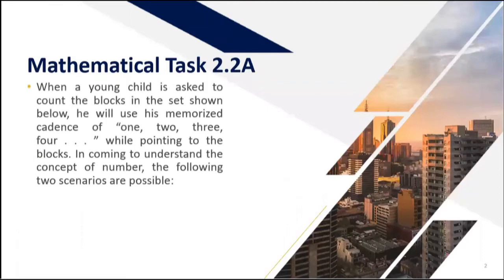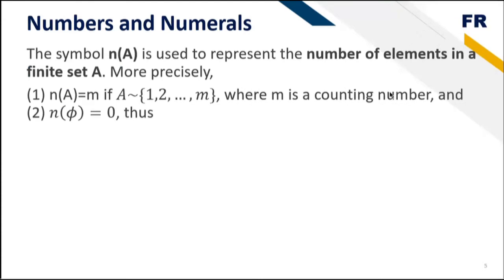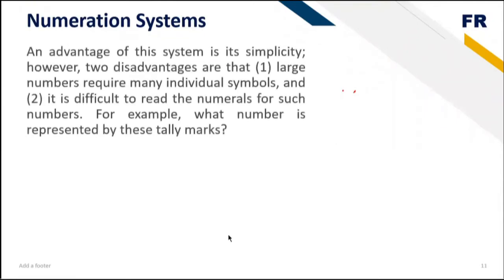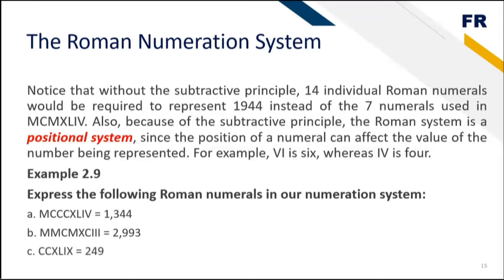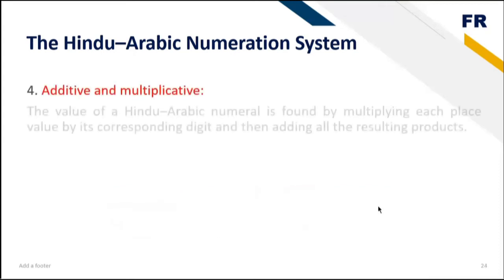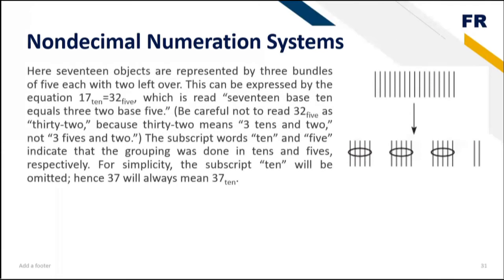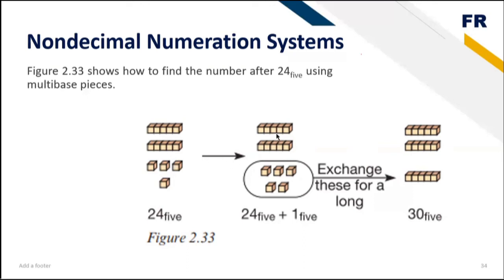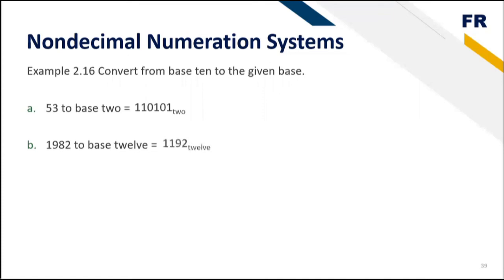The Whole Numbers and Numeration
Numeration of the Whole Number is the discipline that studies numbers; the relationships between them and the operations with them. Arithmetic is the art of skillful calculation.
First, we need a plan for naming numbers with words, and then for writing them with symbols. That is called a system of numeration. Numeration is the foundation upon which arithmetic is built and expressed.
The current system, which is in worldwide use, is the decimal system. That means it is based on what are called the powers of 10. Decem in Latin means 10.